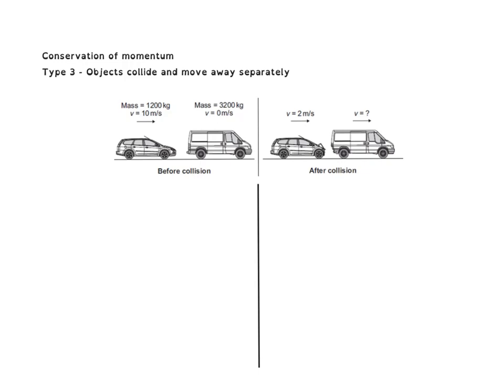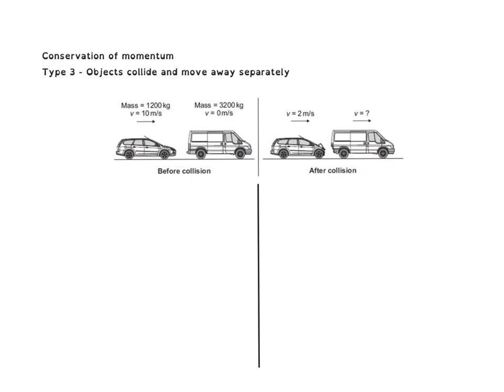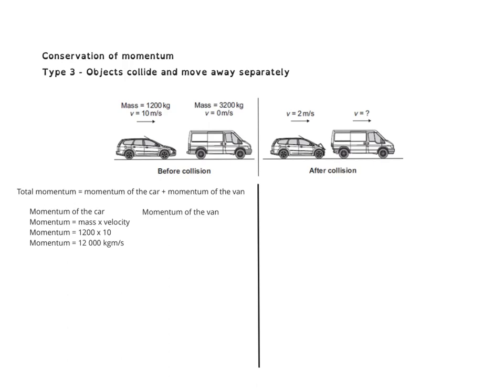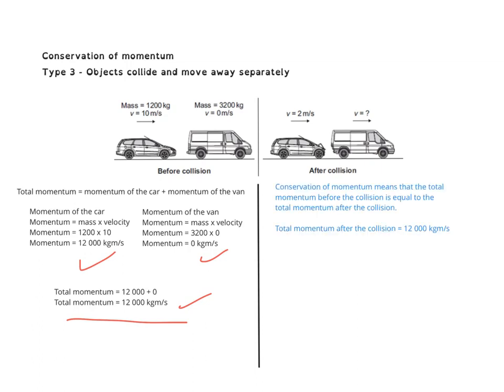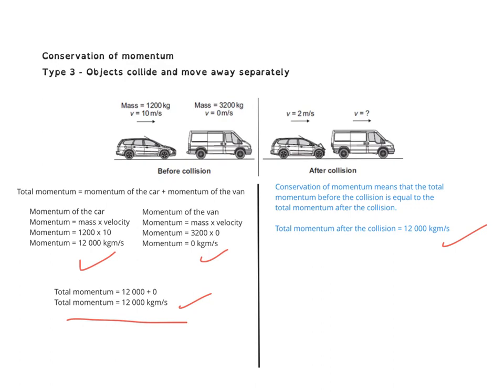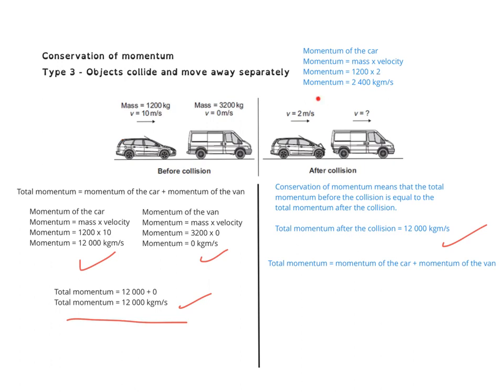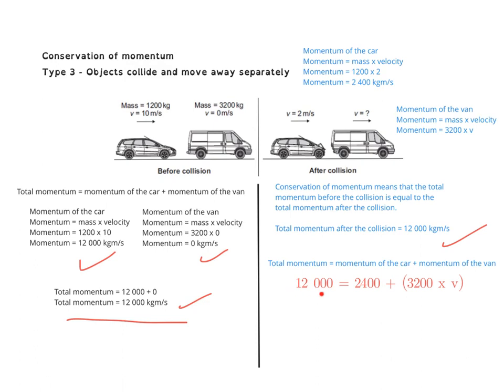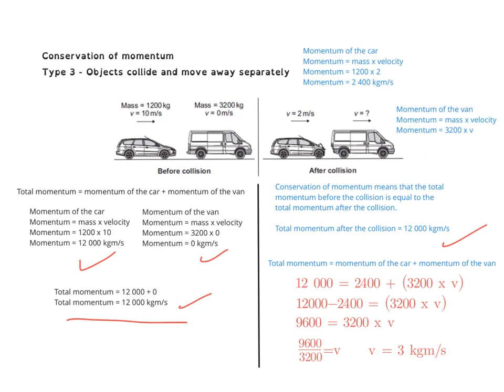Conservation of momentum type 3 - objects collide and move away separately